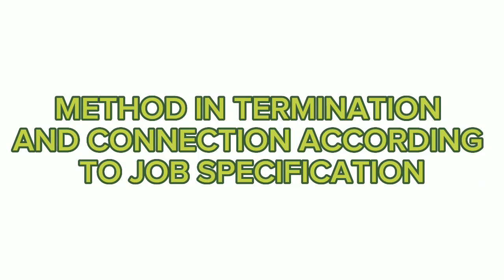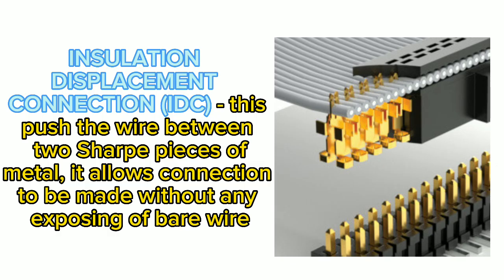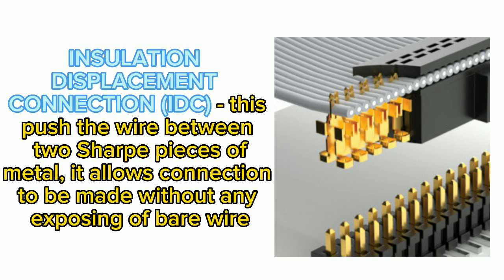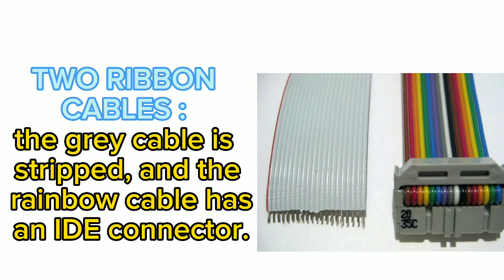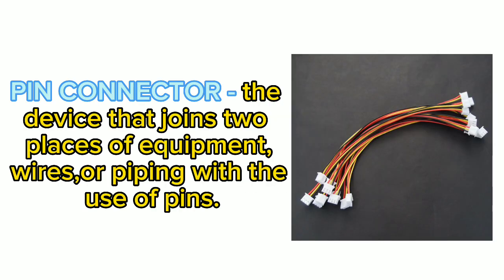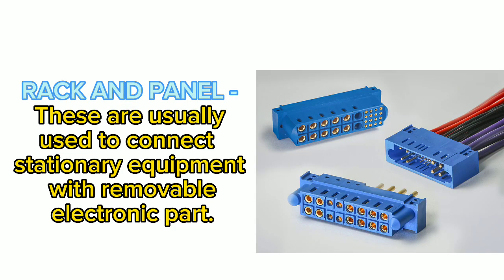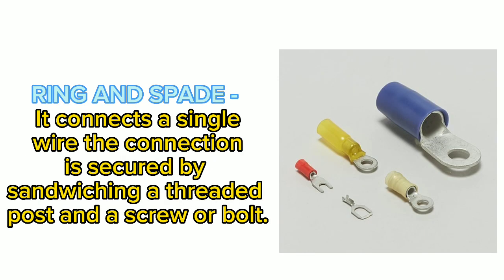Methods in Termination & Connection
Canubing National High School
TLE 9- Computer Systems Servicing
Quarter 3 Video Tutorial Project
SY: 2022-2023